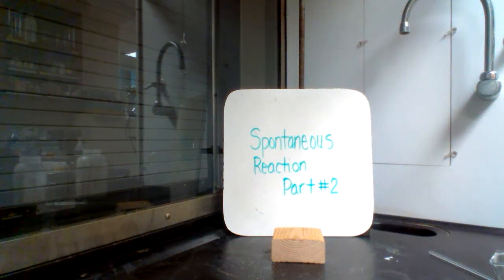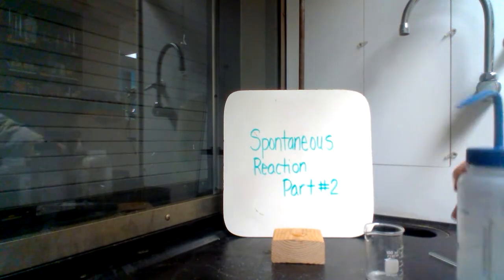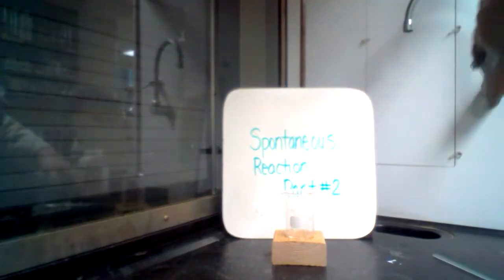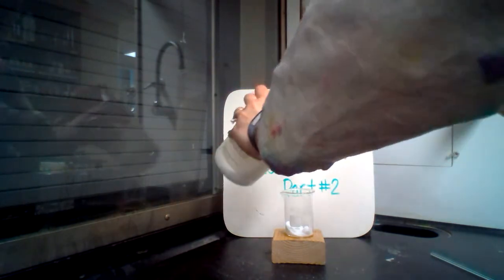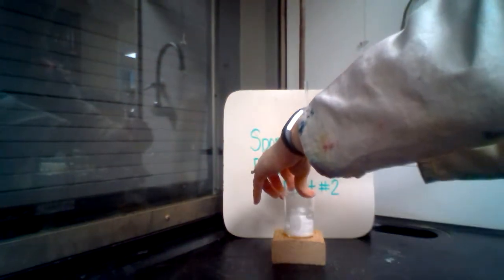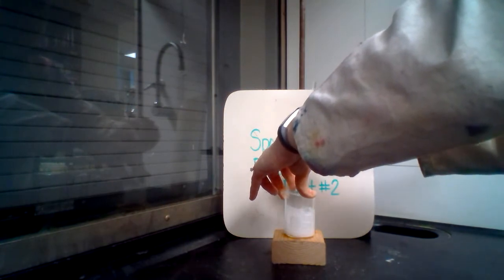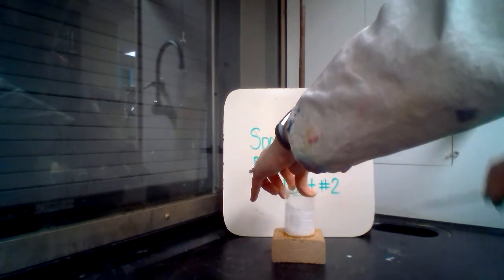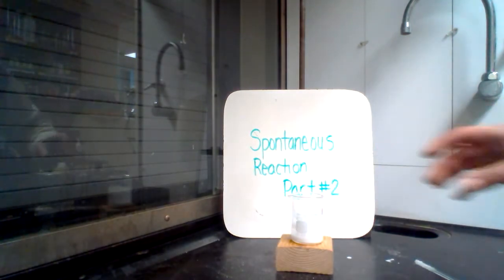Spontaneous Reaction #2: Barium hydroxide & Ammonium chloride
No sound-only video of this reaction we have seen in class.